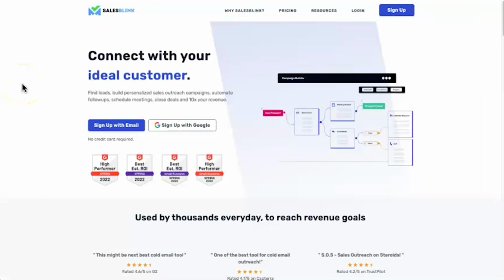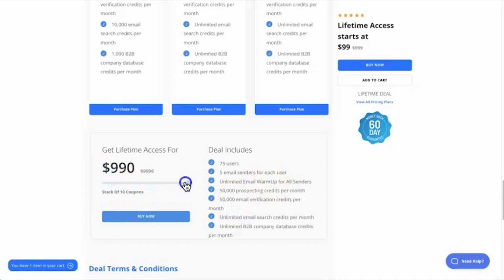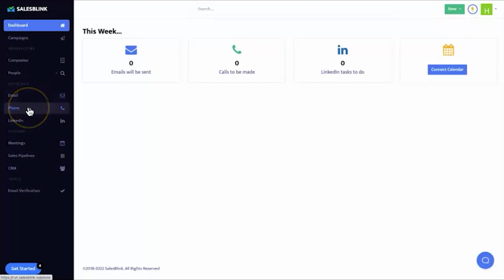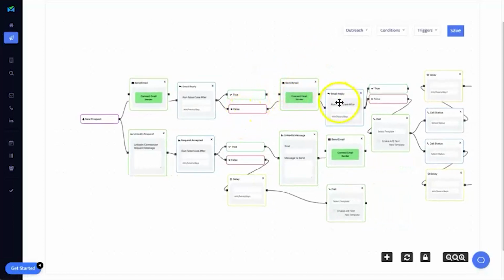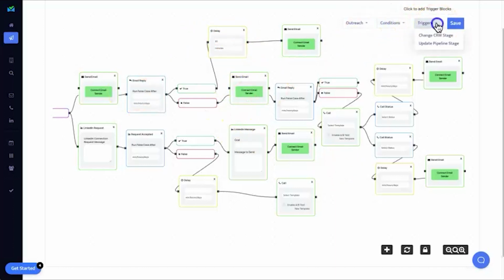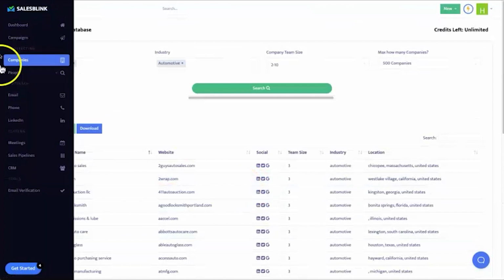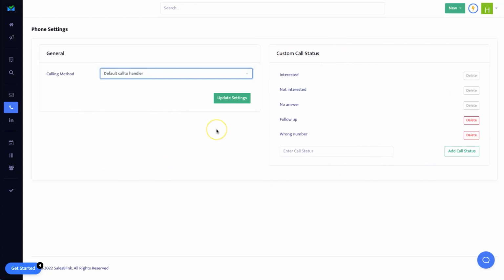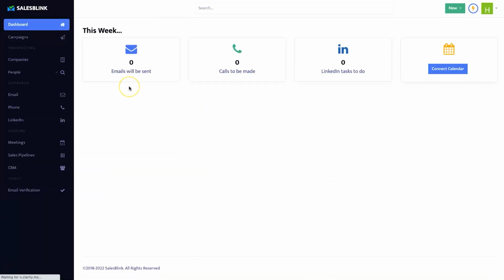SalesBlink Review ❇️ Sales Outreach and Automation Tool (LTD)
Are you looking for an affordable sales outreach and automation tool? If so, you're going to love this SalesBlink review and the current lifetime deal they currently have running.

Sales Blink is a new company that has launched into the market. Inside of their platform, they offer a full stack of tools perfect for cold sales outreach and automation.

You can use their different search features to find people, find companies and find emails, then you can automate the outreach from there. Some of their outreach includes integration with email marketing, SMS marketing, and LinkedIn outreach. Perfect for all types of businesses.

== Chapters ==
0:00 SalesBlink Review

This means that if you purchase anything through the links listed in this video description, I may be compensated as a referral but this is at no extra cost to you, and in most cases will actually give you a discount. Thank you for supporting my channel and inspiring me to keep creating more content!